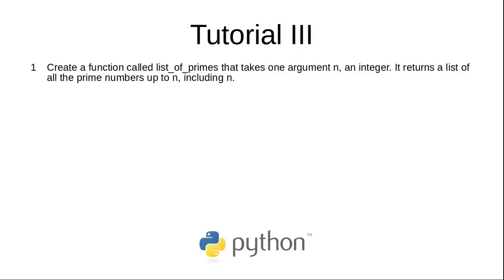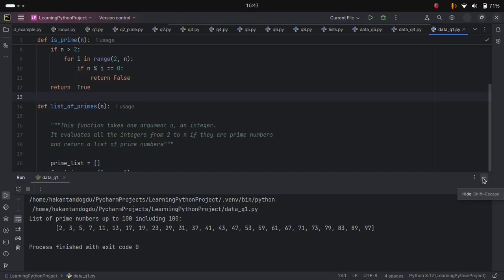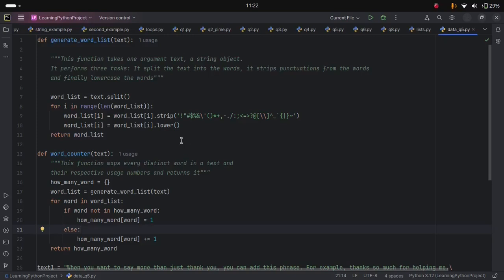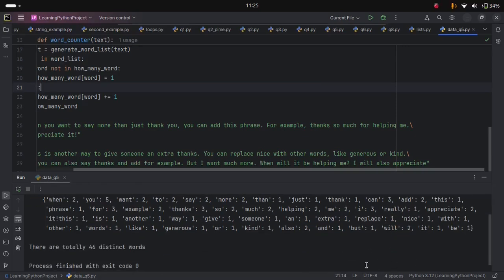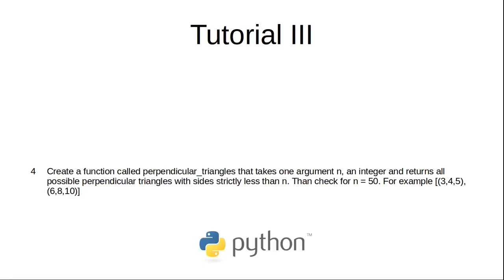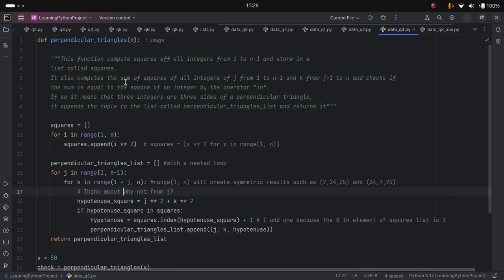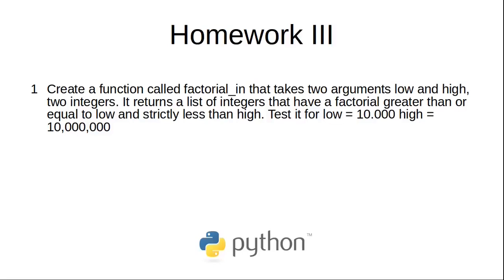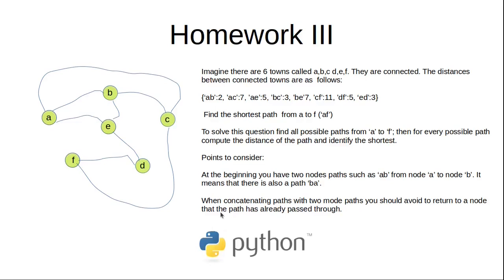Tutorial III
Tutorial of Lecture III (Data structures)